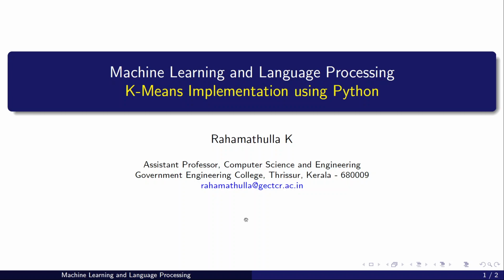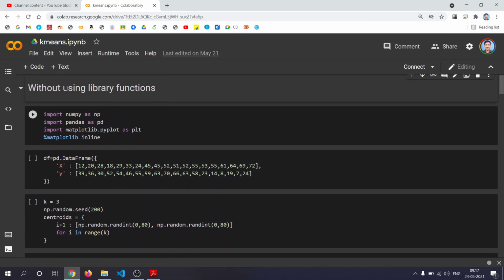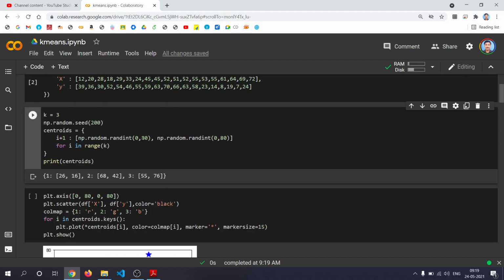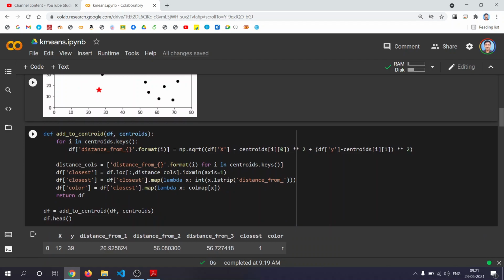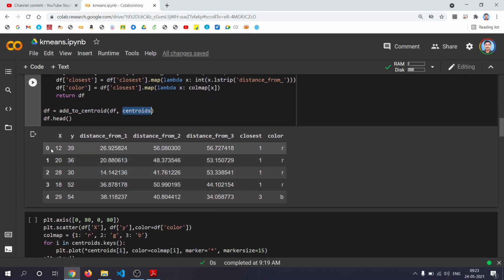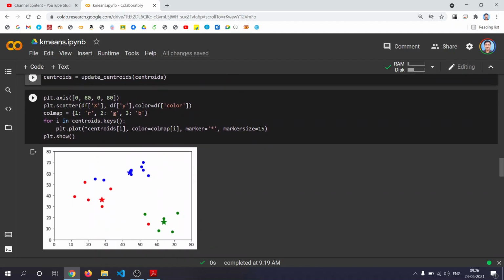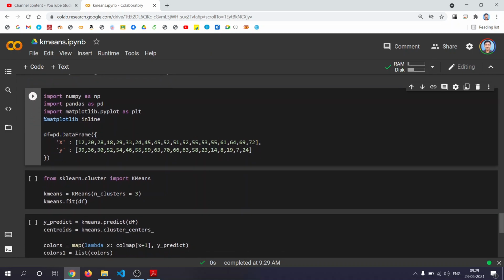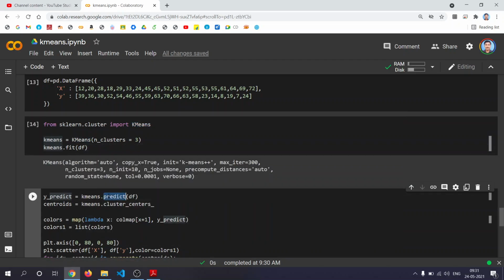K Means Implementation using Python